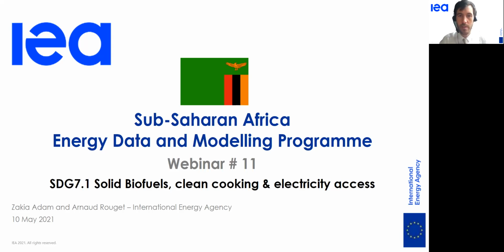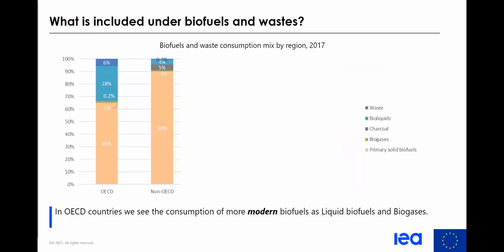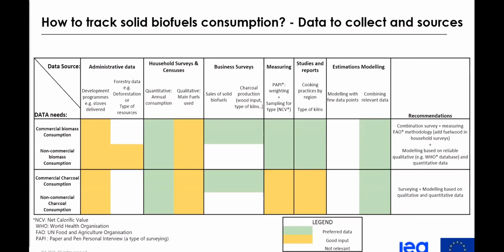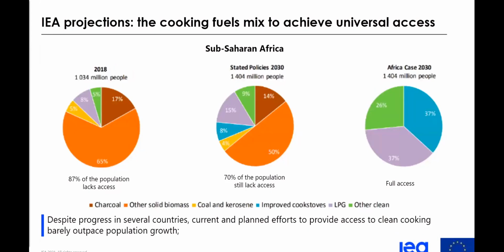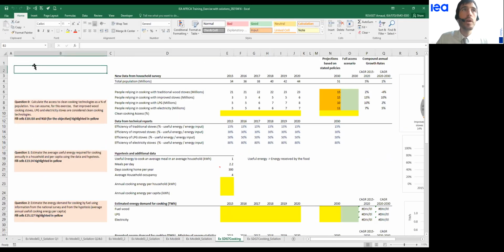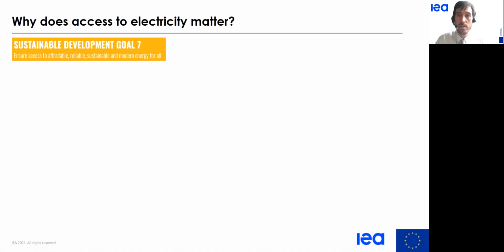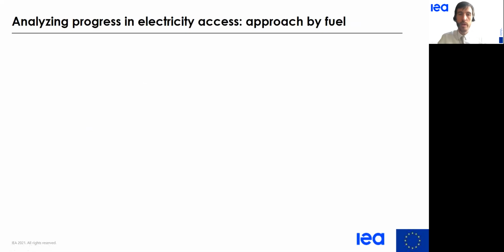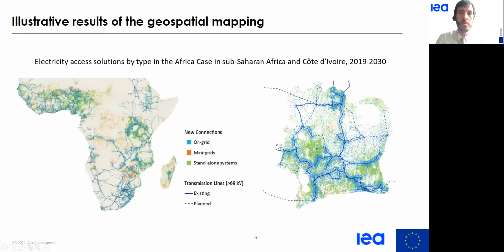IEA Training for Zambia on statistics and modelling: SDG7